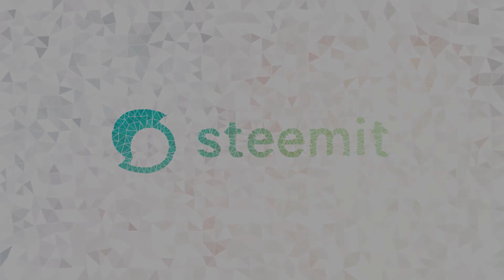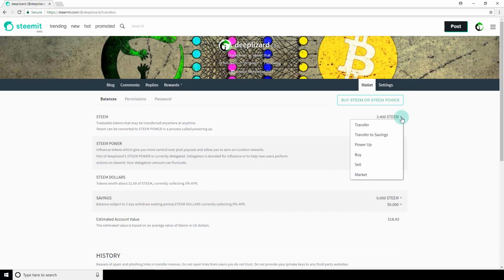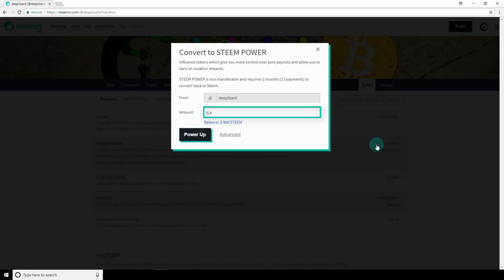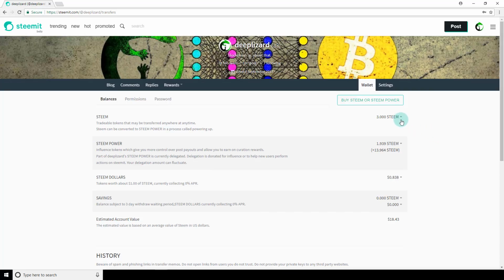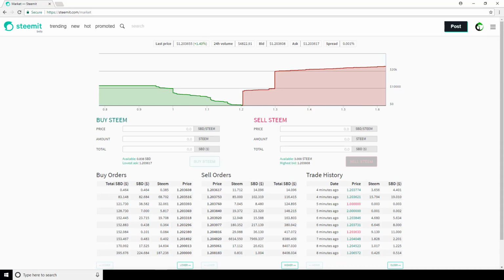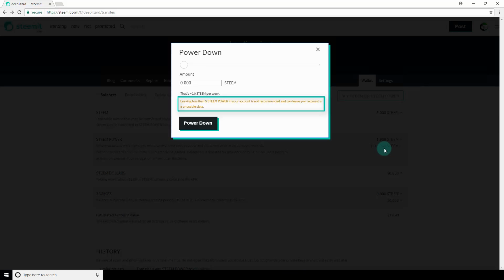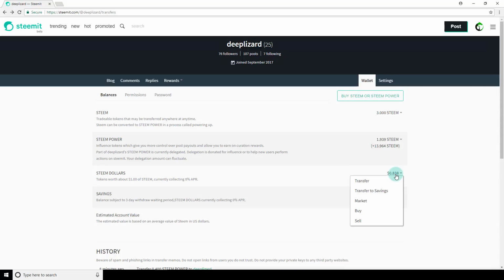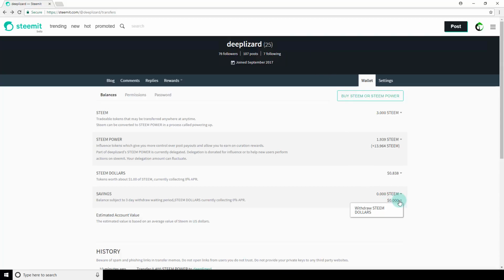Power up and other crypto transfers on Steemit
Let's continue to interact with the options available in our wallet on Steemit. We show how to power up and down in STEEM Power, how to transfer STEEM and Steem dollars between accounts, and how we can transfer into and out of savings.

In our last video, we explored some parts of our wallet on Steemit and went through the process for how to deposit and withdraw funds on Steemit. We saw that we can purchase STEEM, Steem Dollars, and STEEM Power using BlockTrades, and then have it deposited to our Steemit account. We then saw that we could sell STEEM and Steem Dollars using BlockTrades as well, and withdraw it from our Steemit account as well.

Now, we're going to be continuing to explore the remaining options we have available in our Steemit wallet. We'll start by checking out the options we have for STEEM, then for Steem Power, then for Steem dollars.

🕒🦎 VIDEO SECTIONS 🦎🕒

00:00 Welcome to DEEPLIZARD - Go to deeplizard.com for learning resources
00:30 Help deeplizard add video timestamps - See example in the description
07:32 Collective Intelligence and the DEEPLIZARD HIVEMIND

❤️🦎 Special thanks to the following polymaths of the deeplizard hivemind:
Tammy
Mano Prime
Ling Li